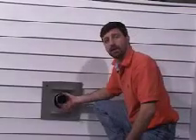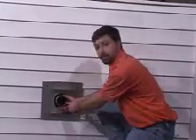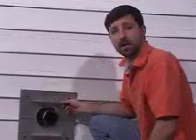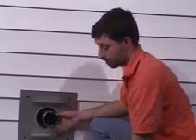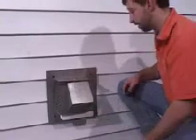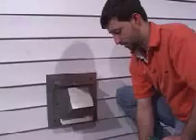4. How to Install the Amaizablaze Corn Stove Direct Vent 4 of 4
Video 4 of 4, America's Harvest Energy compilation of install videos for the Direct Corn Vent exhaust system.   Use these instructions for all Amaizablaze corn stove Direct Vent Exhaust applications.  Visit america'sharvestenergy.com for all your Amaizablaze Corn Stove parts needs.